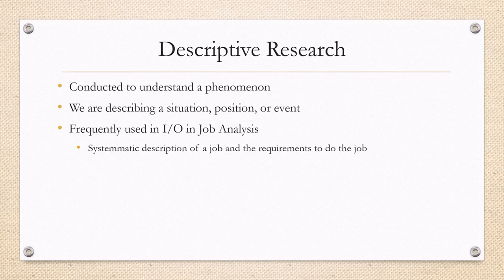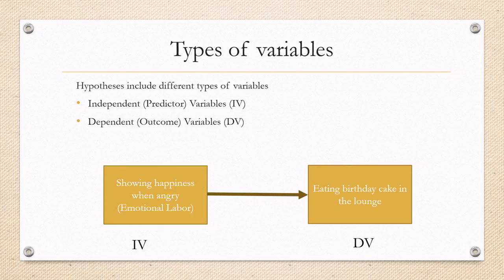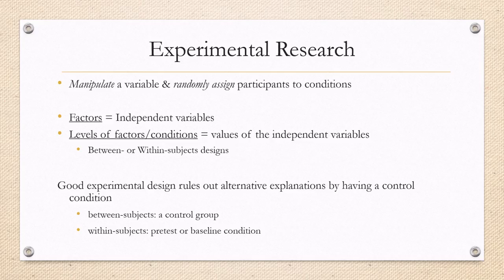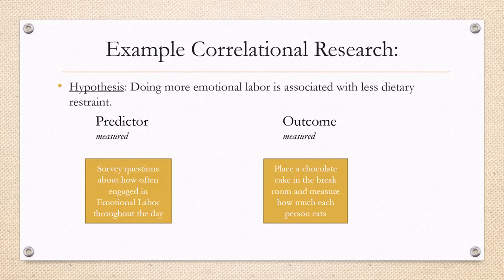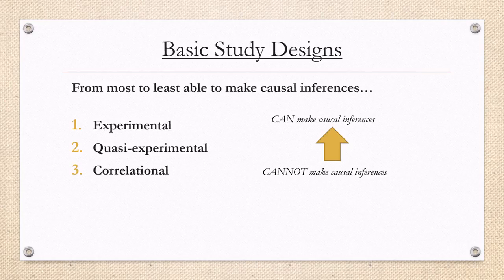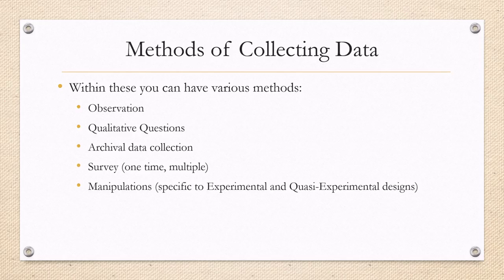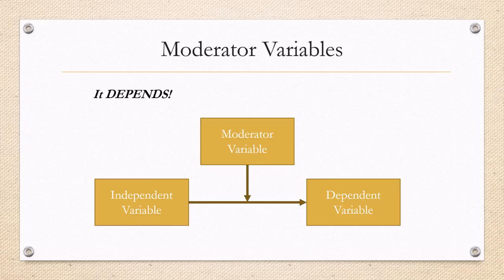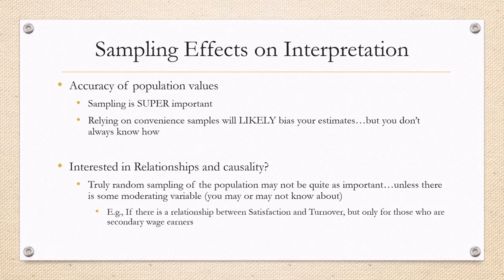Lecture 2 4 FINAL Quiz